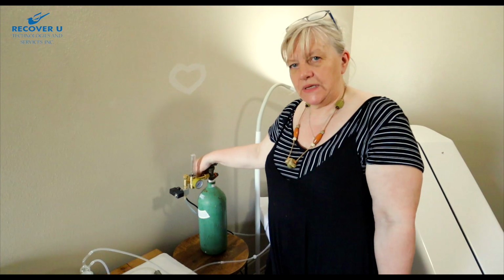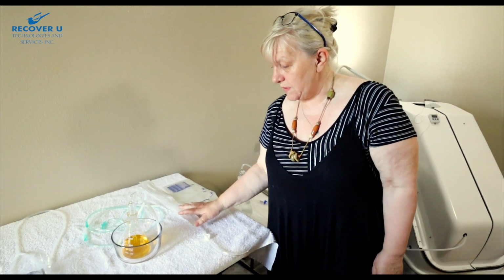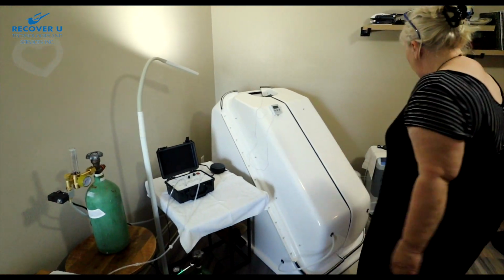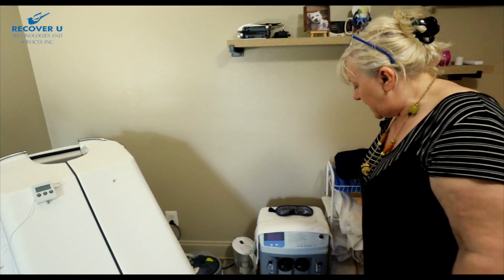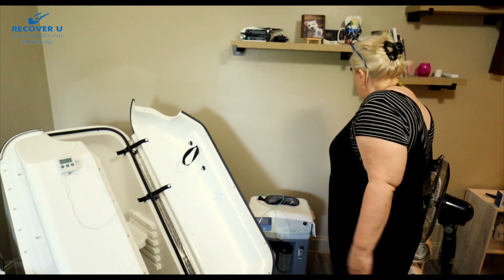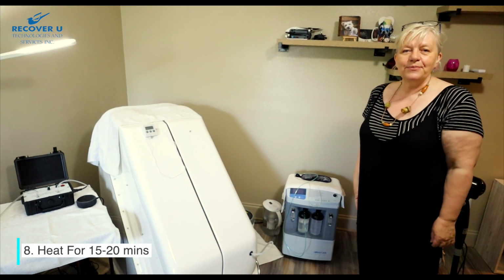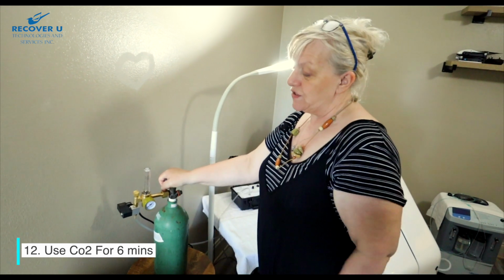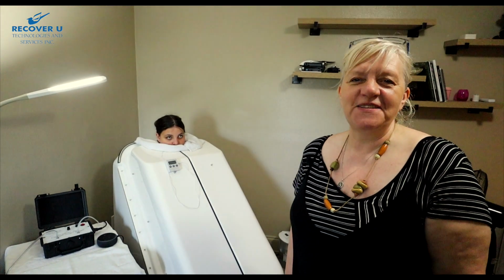How To Use Recover U Sauna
This is what you or your clients have been looking for—total vitality simplified! With each 25 to 30-minute session, you or your client receive scientifically proven therapies that provide advanced treatment for common symptoms of illness. It also works as a beauty treatment, athletic enhancement, and overall improvement of health. Even better, it is enjoyable and relaxing!